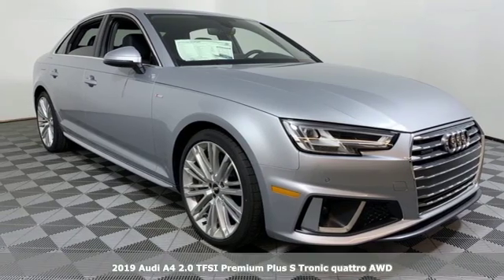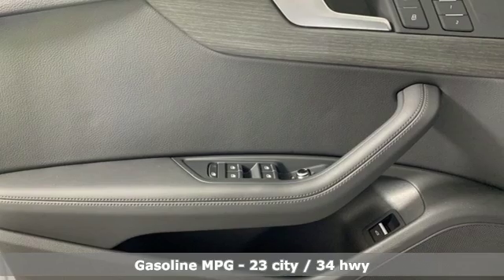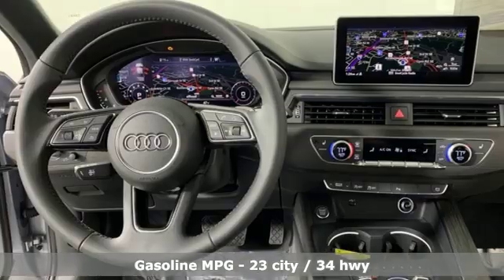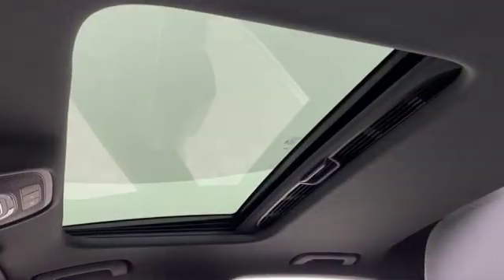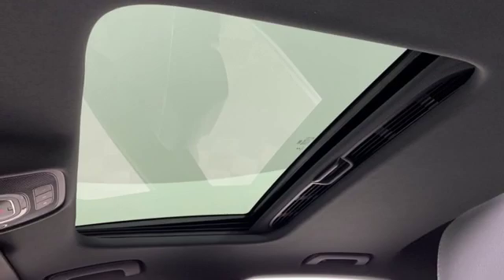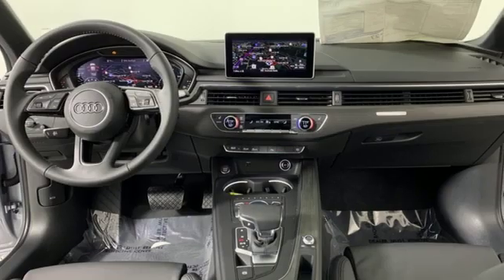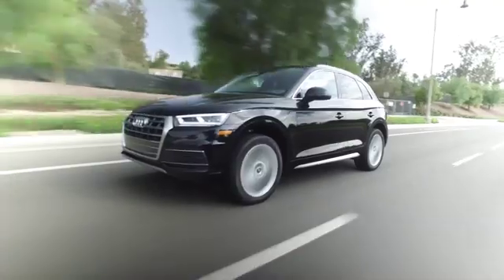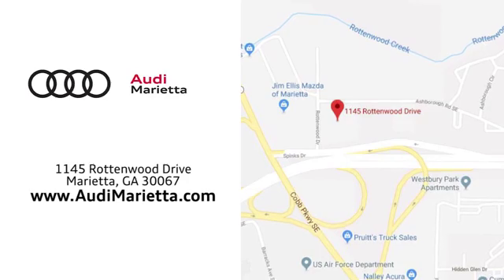New 2019 Audi A4 Marietta Atlanta, GA U51172 - SOLD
Year: 2019
Make: Audi
Model: A4
Trim: 2.0T Premium Plus
Engine: 2.0L I4 TFSI DOHC
Transmission: 7-Speed Automatic S tronic
Interior: Black
Stock #: U51172
VIN: WAUENAF46KN015399

Address:
1715 Cobb Parkway South